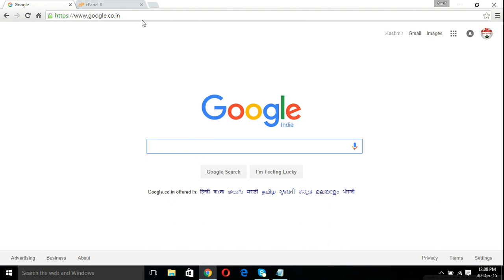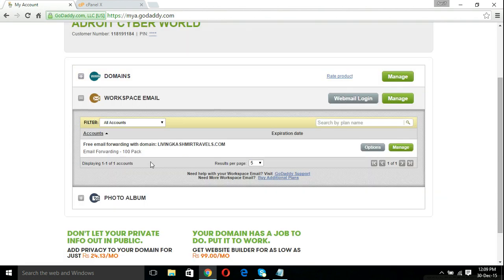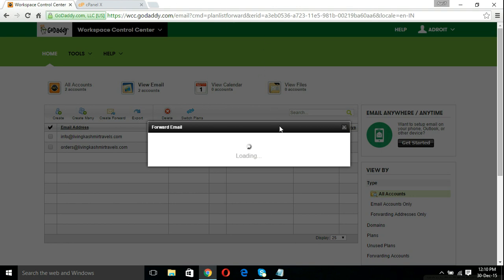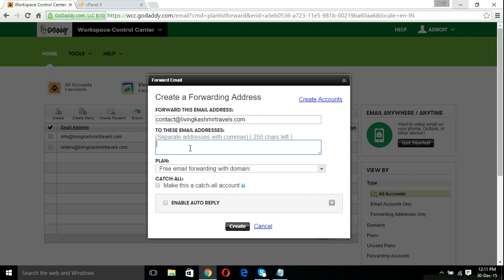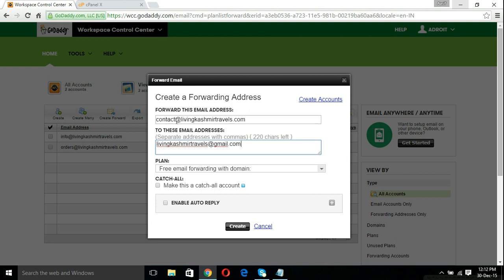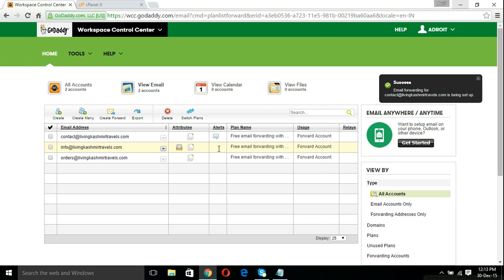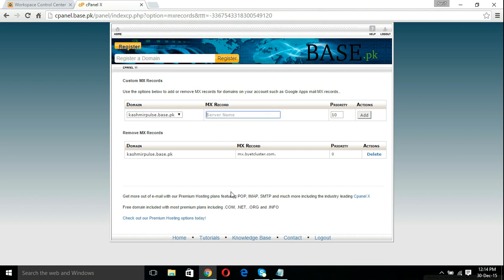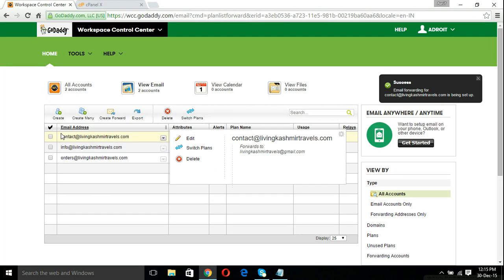How to set up free Email Forwarding using GoDaddy - 'Setup Pending: Validating MX Record' solved!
This tutorial, first ever video tutorial from The Kashmir Pulse, demonstrates how to set up free Email Forwarding from GoDaddy to your Gmail, Yahoo, Hotmail or any other free email account.
This video also shows how to set up MX Records in your website host's CPanel to make sure that your Workspace Email is working properly.

如何設置免費電子郵件轉發使用GoDaddy  - '設置掛起：驗證MX記錄'解決了！ (如何设置免费电子邮件转发使用GoDaddy  - '设置挂起：验证MX记录'解决了！)

Comment configurer le transfert de courrier électronique gratuit à l'aide de GoDaddy - 'Configuration en attente: validation de l'enregistrement MX' résolu!

So richten Sie kostenlos E-Mail-Weiterleitung mit GoDaddy - 'Setup Pending: Validierung MX Record' gelöst!

Conas a chur ar bun in aisce Email Aghaidh ag baint úsáide as GoDaddy - 'Socrú feitheamh: Bailmheasa MX Taifead' réiteach!

GoDaddyを使用して無料の電子メール転送をセットアップする方法 - 「セットアップの保留：MXレコードの検証」が解決されました！

Как настроить бесплатного почтового помощью GoDaddy - 'Setup В ожидании: Validating MX Record' решена!

گانے گودادی کا استعمال کرتے ہوئے مفت ای میل فارورڈنگ قائم کرنے کے لئے - 'سیٹ اپ التواء: منظور MX ریکارڈ' حل!

कैसे GoDaddy का उपयोग कर मुक्त ईमेल अग्रेषण सेट करने के लिए - 'सेटअप विचाराधीन: मान्य एमएक्स रिकार्ड' हल हो!

The Kashmir Pulse - Kashmir's premier news portal providing latest news, views, videos, tutorials, reviews, opinions, notifications and latest job vacancies!